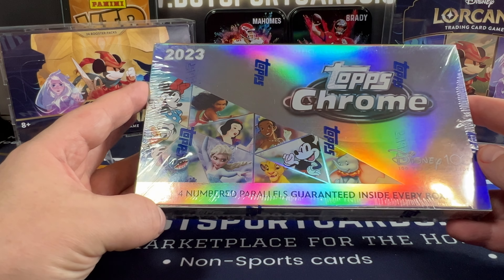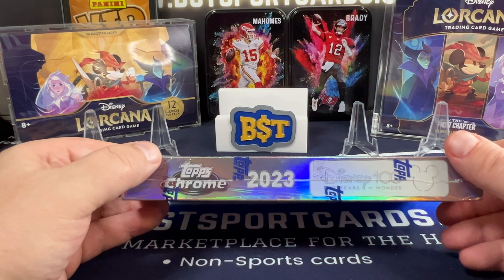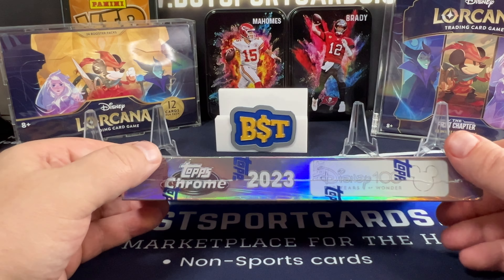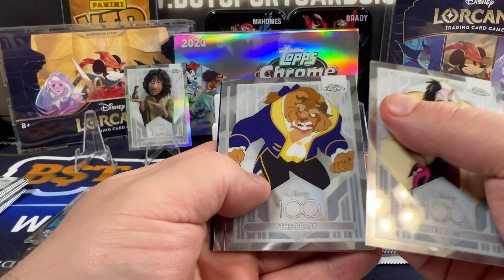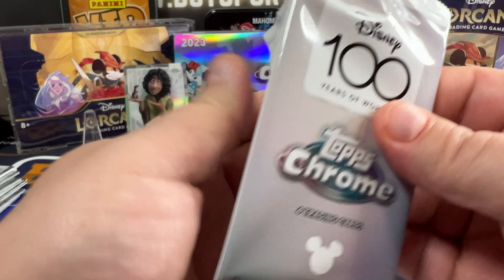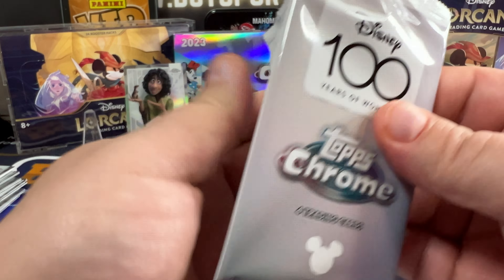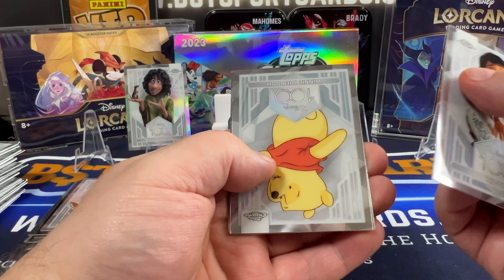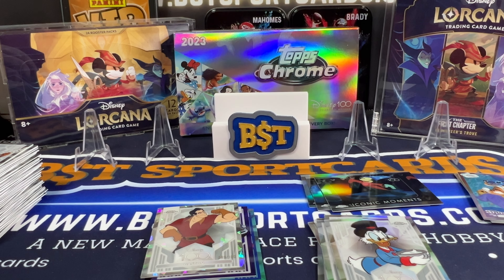2023 Topps Chrome Disney 100 hobby box opening 🏰🐭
This was a fun hobby box opening of the UK 2023 Topps Chrome Disney 100

You can see the checklist and odds for these cards

The Marketplace is currently down while I make improvements to the customer experience! Good things to come!